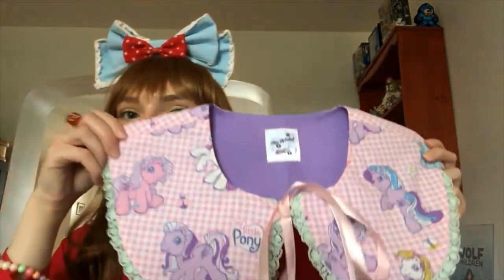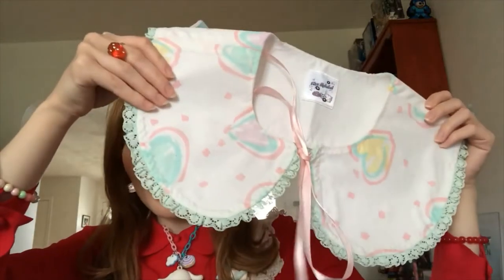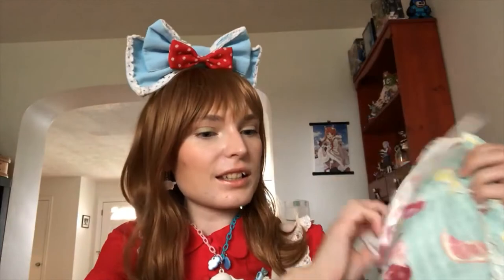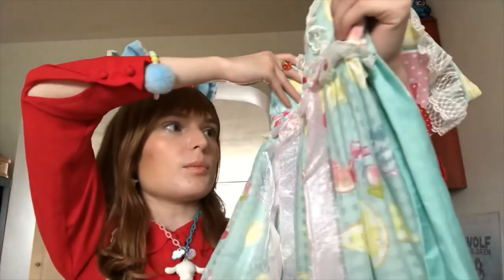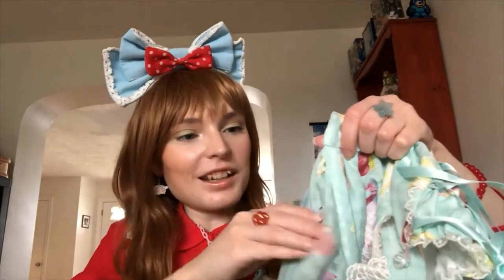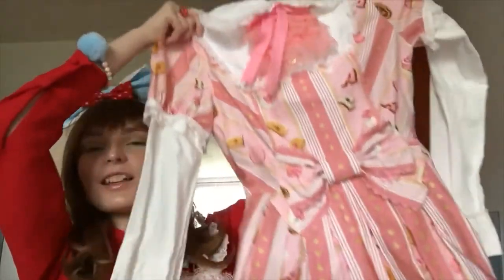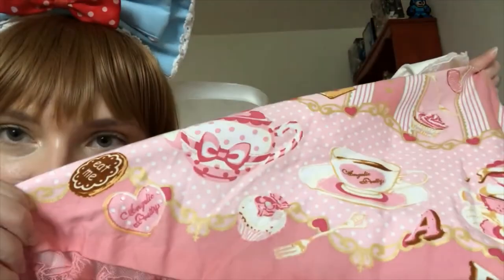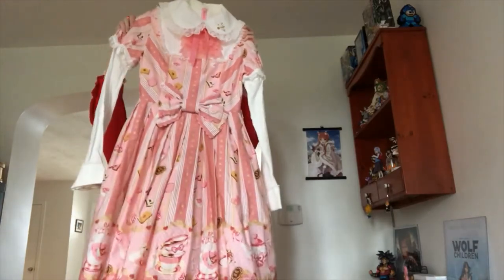Lolita Fashion Haul Unboxing: Kokokim, Angelic Pretty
I filmed this like a month ago oops
Well, I got some new items that I'm really excited about, so I wanted to show my first reactions to taking them out of the bags on video. That way, you can all share in my joy! This was a lot of fun to film, and I definitely plan on doing more unboxings and/or hauls in the future. I hope you're all having a lovely day! ^_^